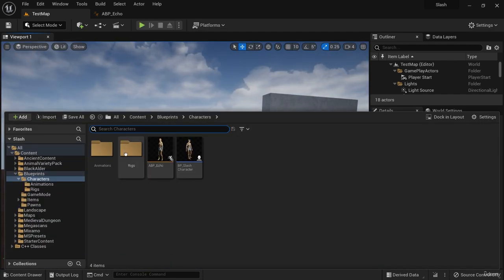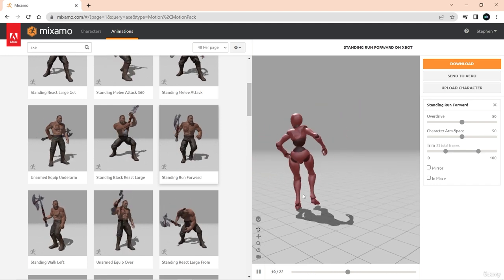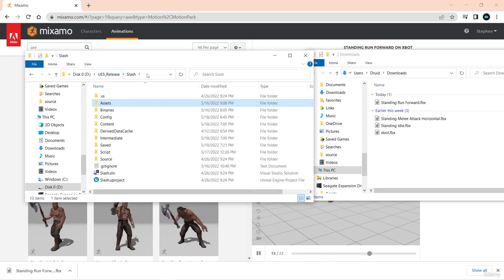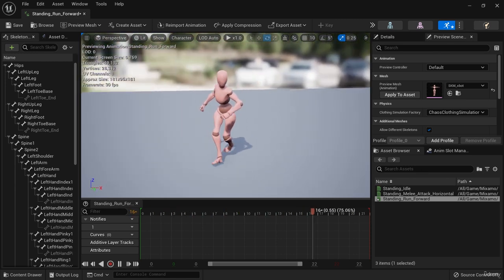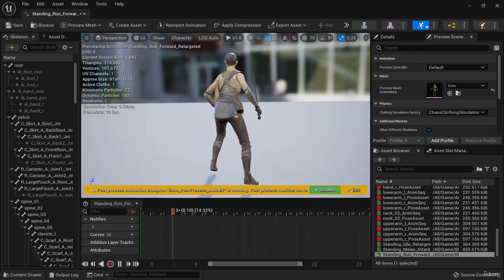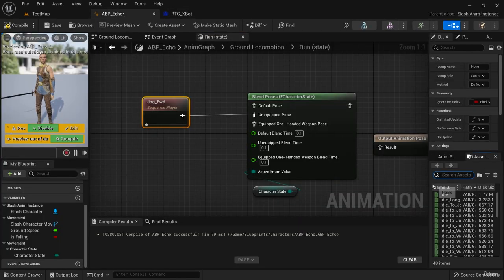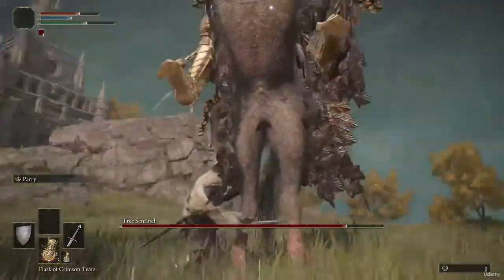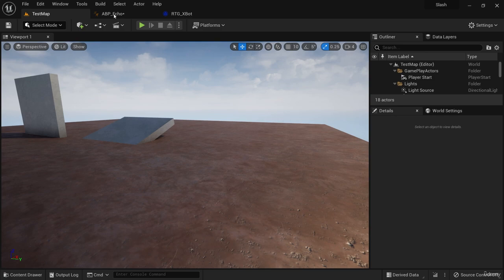10 Equipped Animations